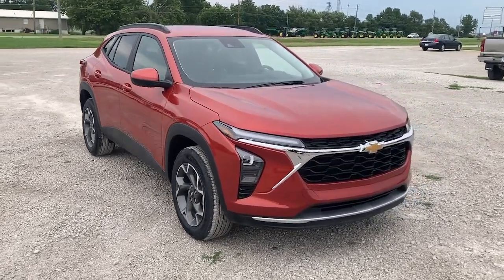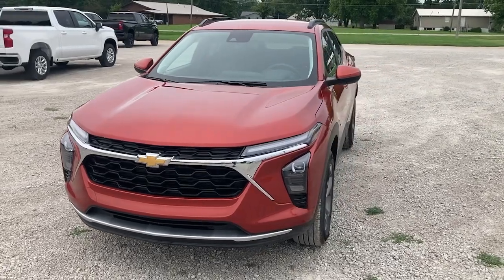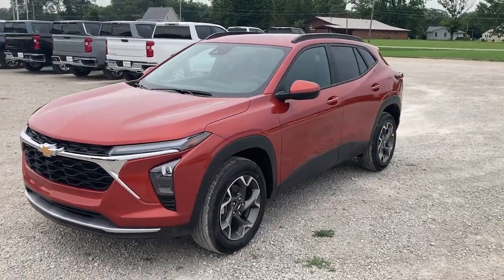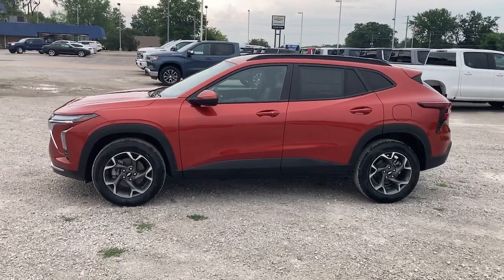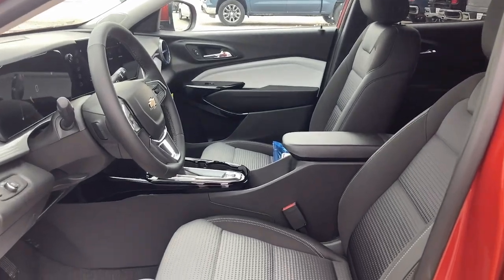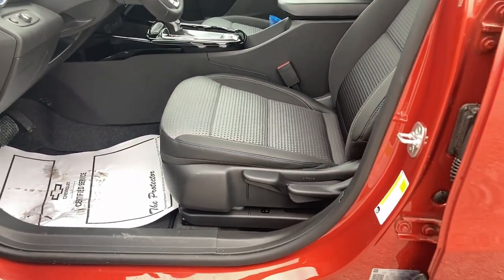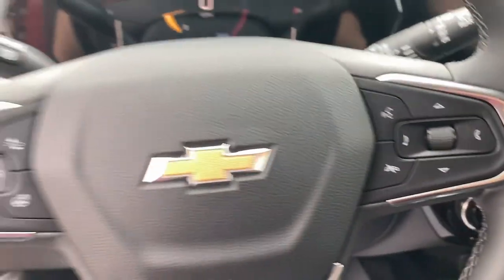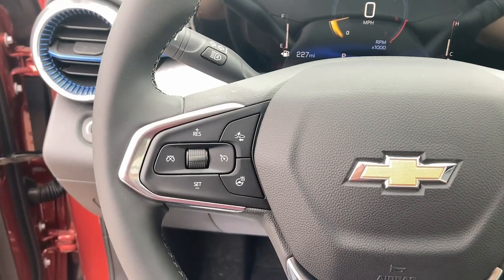2024 Chevrolet Trax Oskaloosa, Knoxville, Ottumwa, Pella, Albia, IA 225937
Cayenne Orange Metallic New 2024 Chevrolet Trax LT available in Oskaloosa, Iowa at Kraig Chevrolet Buick. Servicing the Knoxville, Ottumwa, Pella, Albia, IA area.

Kraig Chevrolet
1601 A Ave W

Cayenne Orange Metallic 2024 Chevrolet Trax LT FWD 6-Speed Automatic 1.2L Ecotec Turbo DOHC DI w/VVT Adaptive Cruise Control Driver Confidence Package Heated Driver & Front Passenger Seats Heated Power-Adjustable Outside Mirrors Heated Steering Wheel Keyless Open Lane Change Alert w/Side Blind Zone Alert LT Convenience Package Rear Cross-Traffic Alert Rear Park Assist Wrapped Steering Wheel.brbrSmall town service you can trust. 28/32 City/Highway MPGbrbrAwards:br  * Car and Driver 10 BestbrCar and Driver January 2017.brKraig Chevrolet is a family owned dealership. Thats portrayed in the small town atmosphere of the dealership. The owner of the dealership Craig Ford is a veteran of the US Army and proudly supports our veterans.